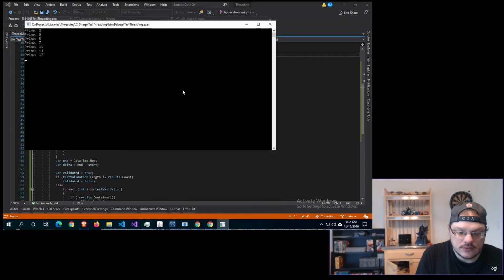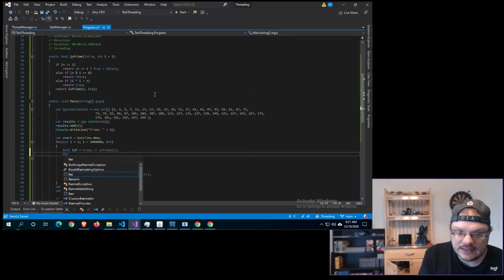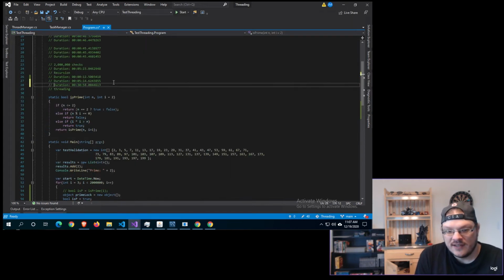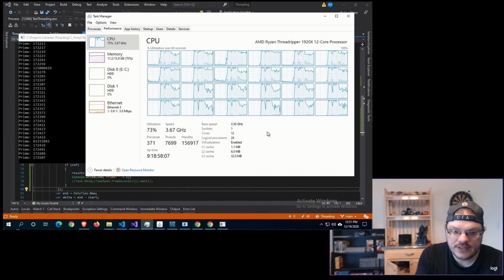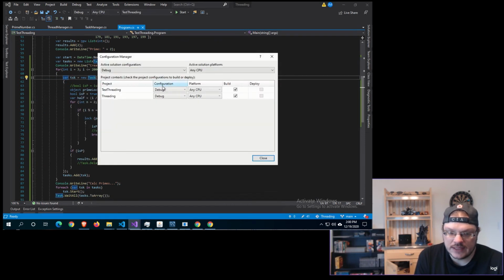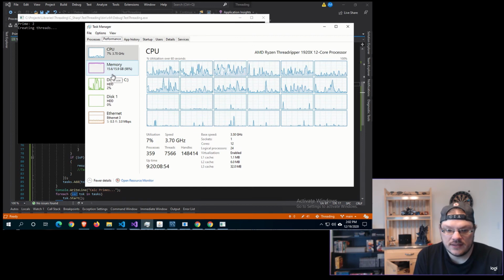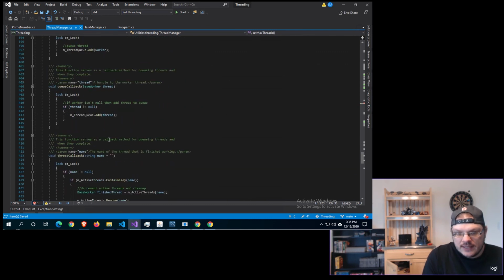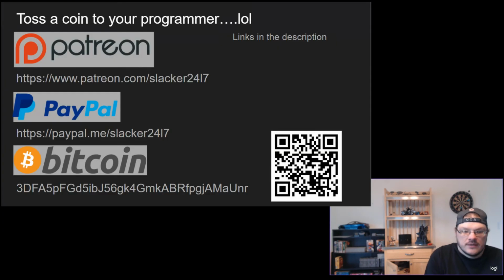Threading and Benchmarking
Describing why and when to use threading along with how to measure the best approach using benchmarks

Bitcoin:
3DFA5pFGd5ibJ56gk4GmkABRfpgjAMaUnr